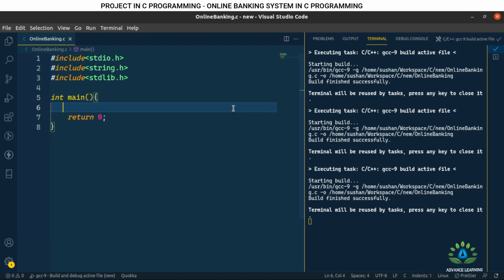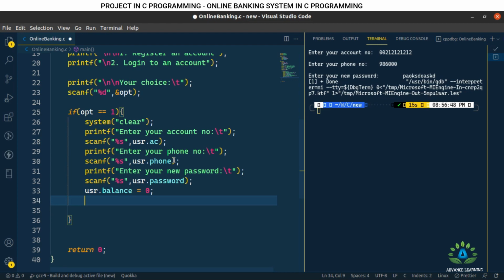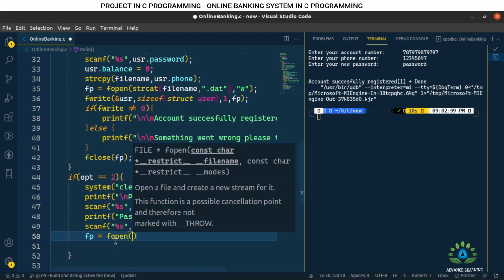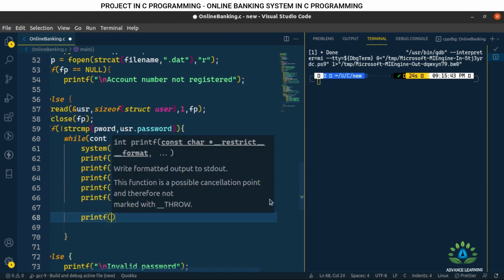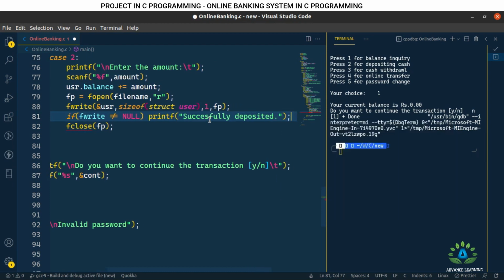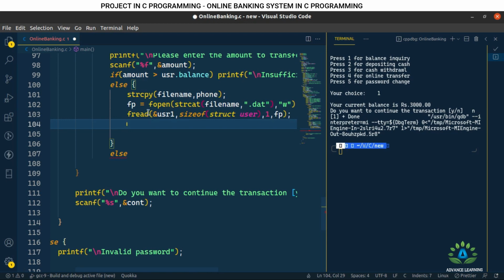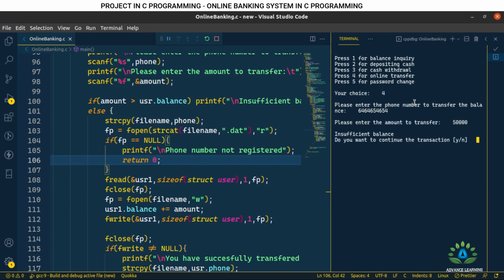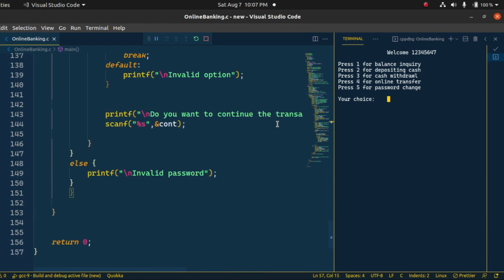C PROGRAMMING PROJECT || ONLINE BANKING SYSTEM IN C PROGRAMMING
This video deals with the idea for developing the mini project of Online Banking in C programming Language.This video covers all the basic concept of c programming like conditional statement,loops,switch case,etc.It contains various features :
1)Registration
2)Fund Deposit
3)Fund Withdrawal
4)Online Fund Transfer
5)Changing Password of Online Banking